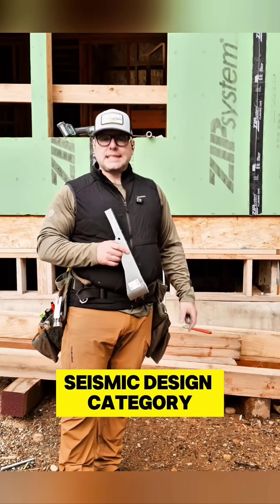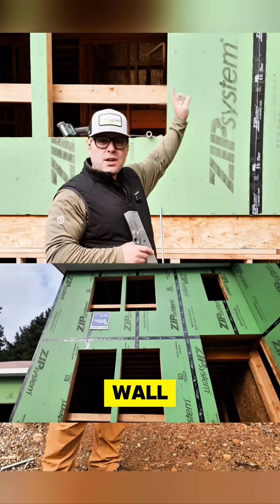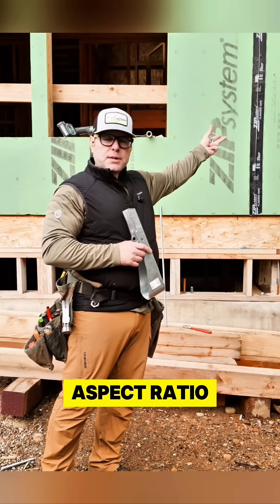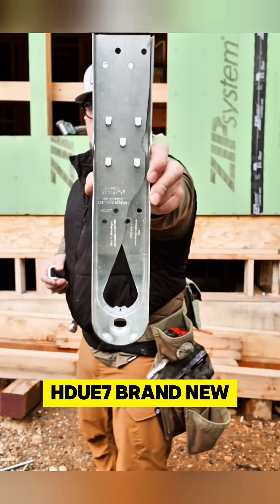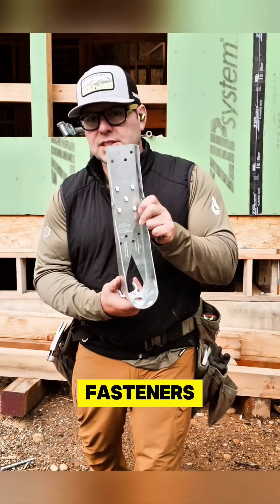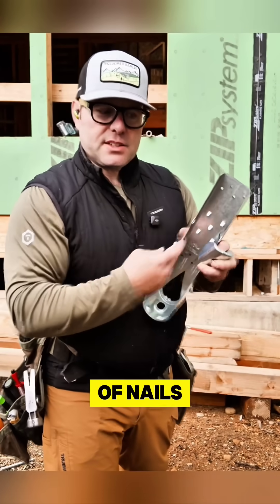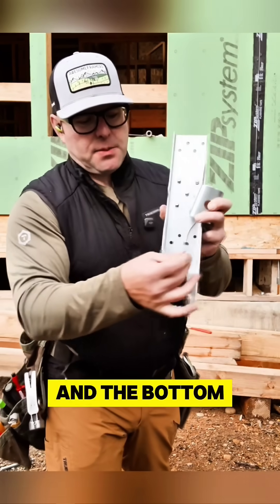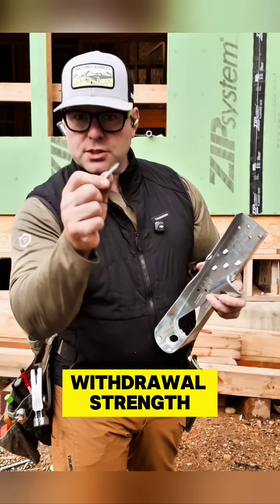What's an HDUE7?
What's the big deal? Less fasteners due to the angled screws in tension. Predeflected seat eliminates deflection under load. Overlapping back plate increases fastener strength and shear values, helping prevent post splitting. Optimized screw patterns reduce splitting at the end of the post and maximize individual fastener capacity. Angled fastening tabs help drive fastener at a 45° angle, and offset holes on the second back plate block the fastener from being driven straight.